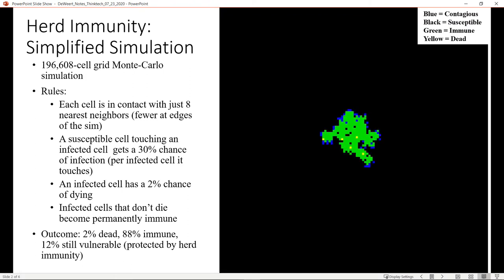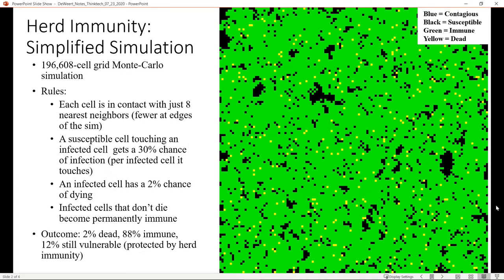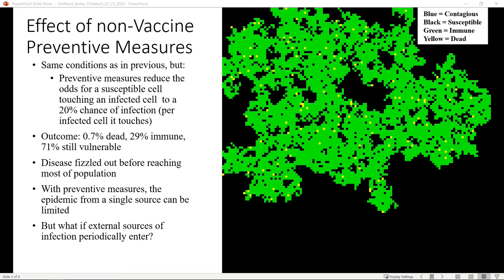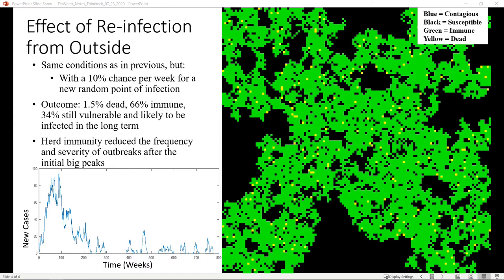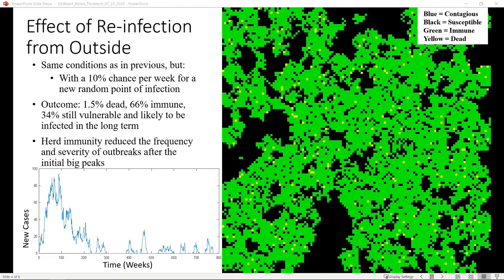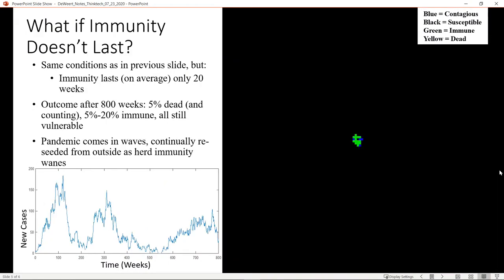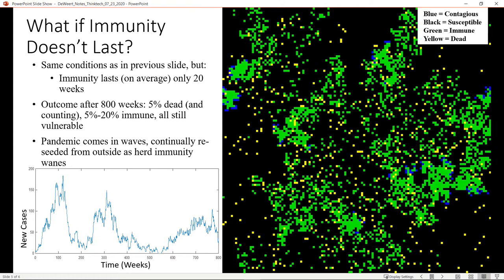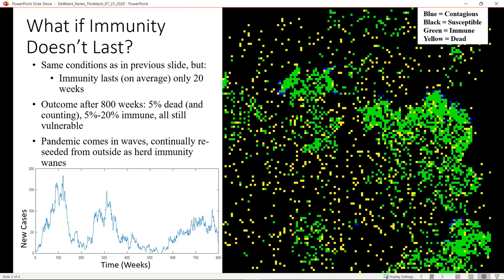The role of Immunity Responses in Covid (Likable Science)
They are a two-edged sword.  The host for this episode is Jay Fidell.  The guest for this episode is Mike DeWeert.

Scientist Mike Deweert will help us understand the body's immune system, how it responds to disease, the cytokine storm phenomenon, and how the immune system works both for and against us in covid.